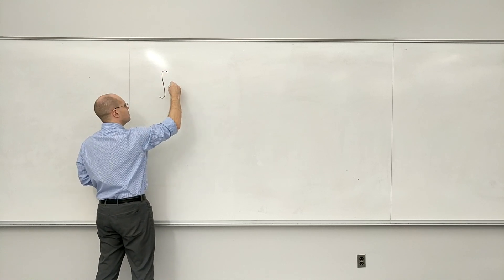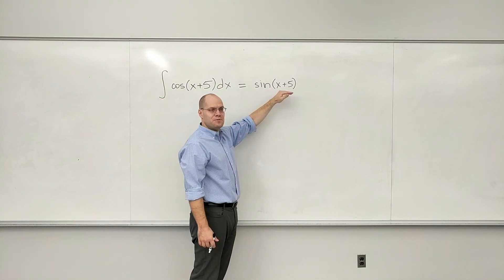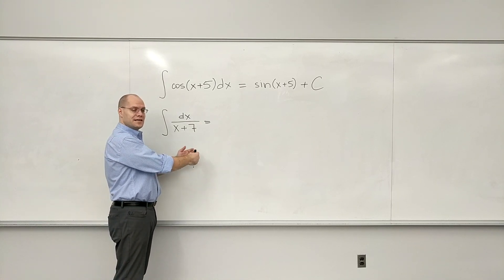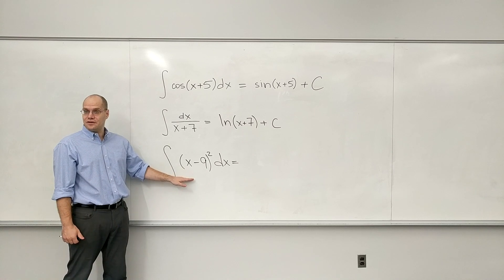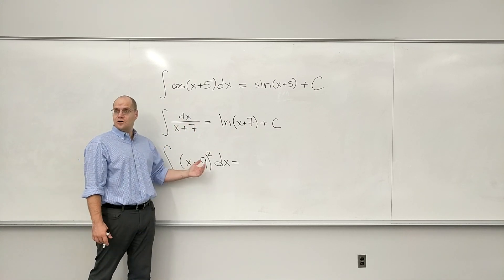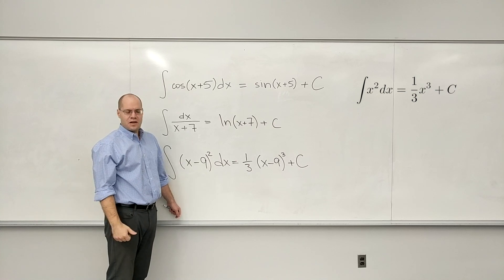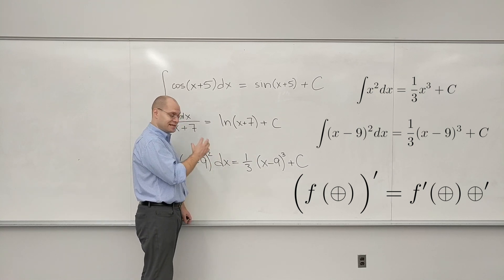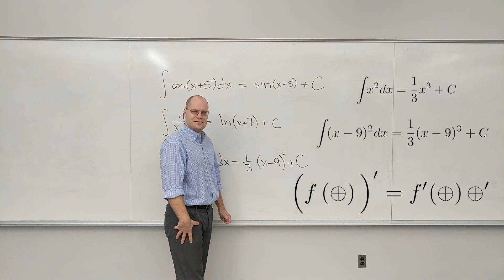Simple Shifts in Indefinite Integrals